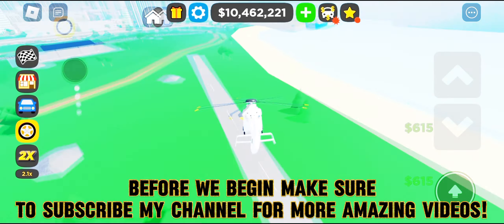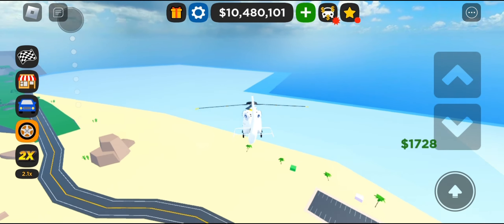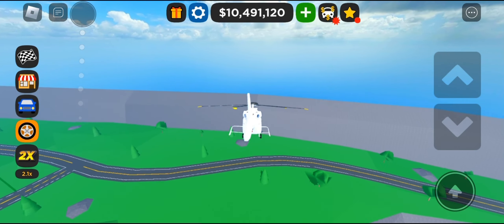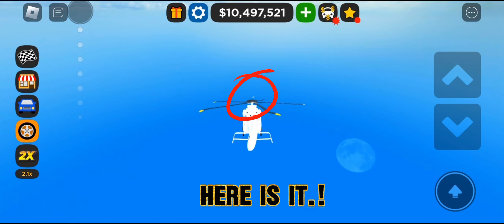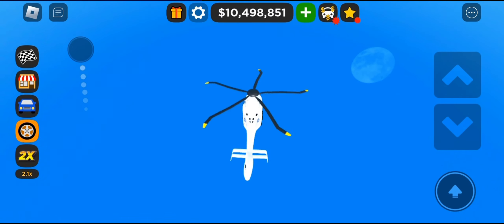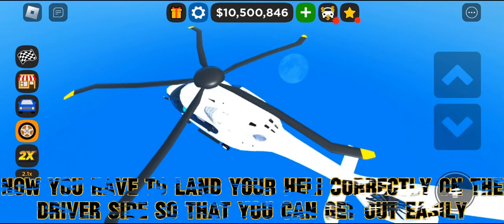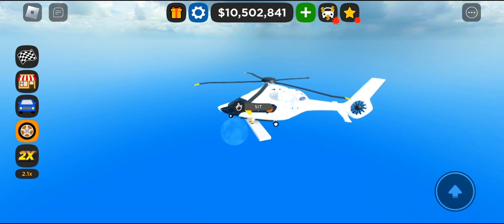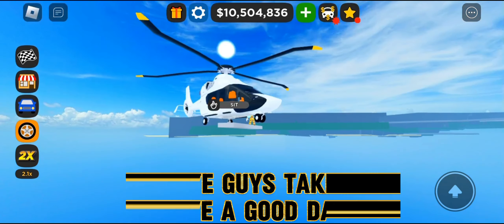There is a secret concrete slab out of the world in CDT!!|Car Dealership Tycoon